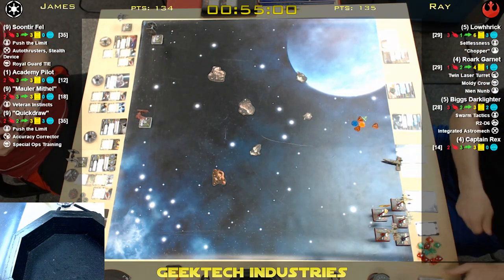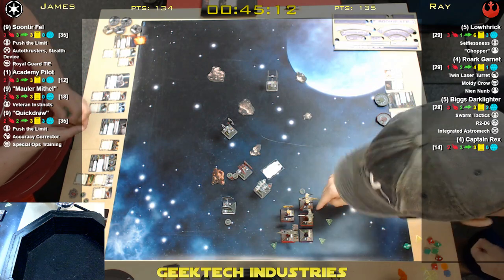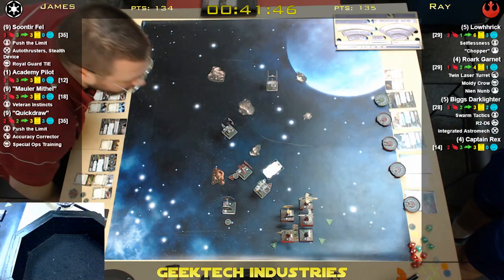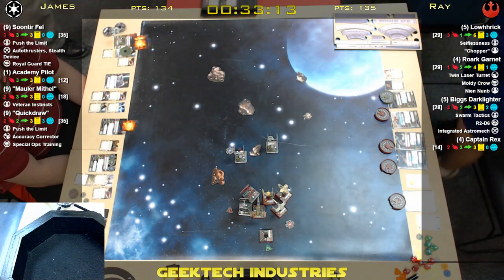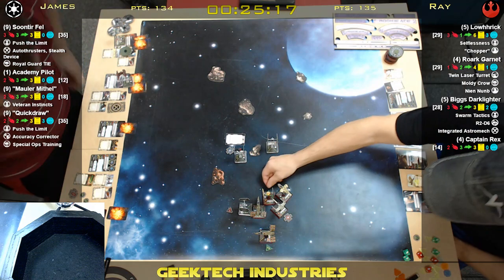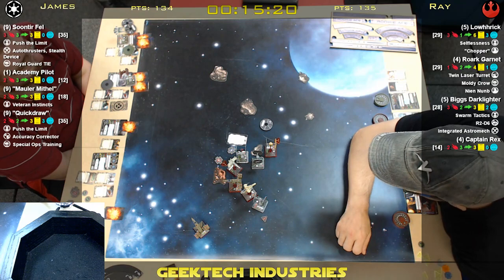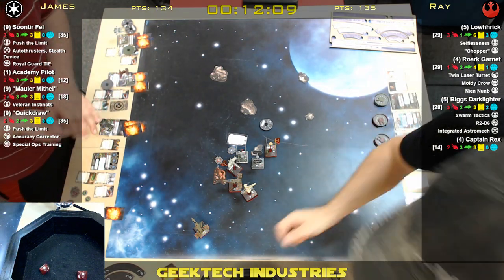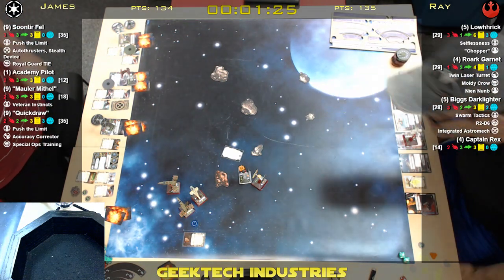Scum Bounty Challenge at Gauntlet Games - 2017-09-13 - James vs Ray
James and Ray face off this time at the Gauntlet Games Scum Bounty Challenge.  Bring 100pts of Rebel or Imperial and get 35 pts of Scum to add the mix.  Ray brings is PS12 "Hairball" Rebel list, while James continues with his PS9 Imp Ace list.